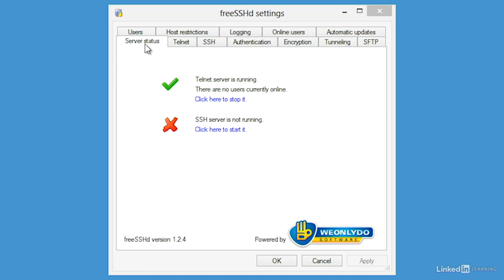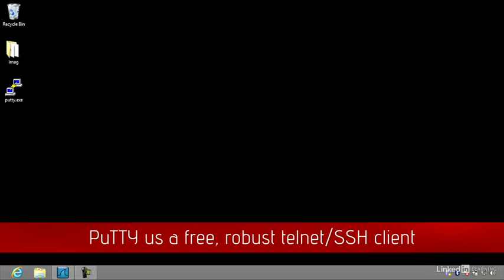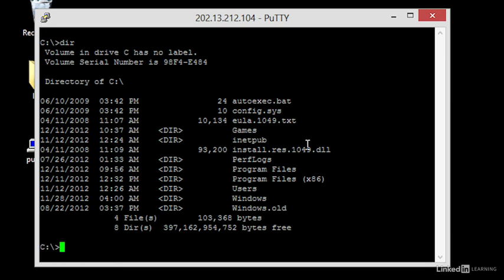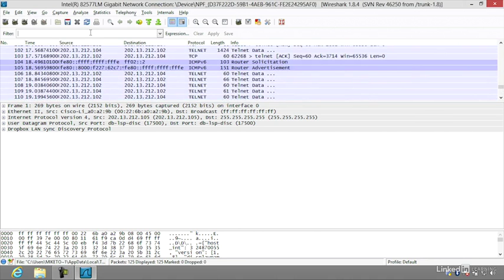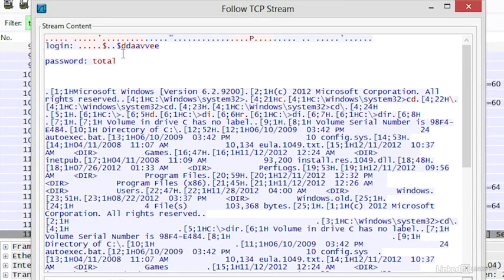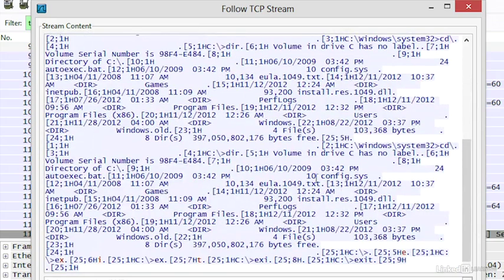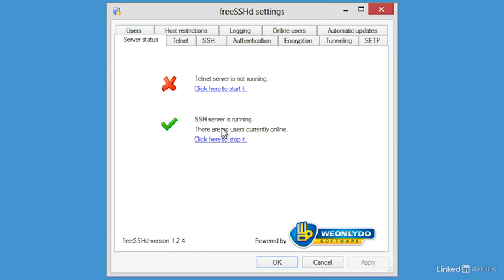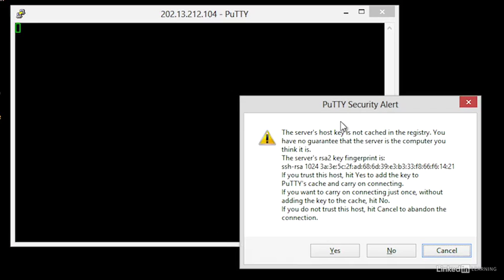747904 01 10 MM24 telnet and SSH